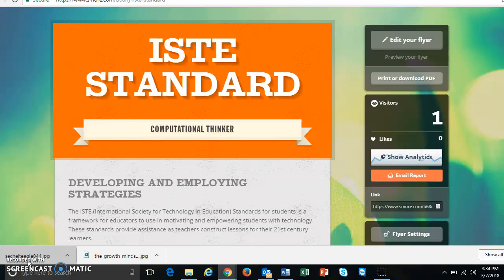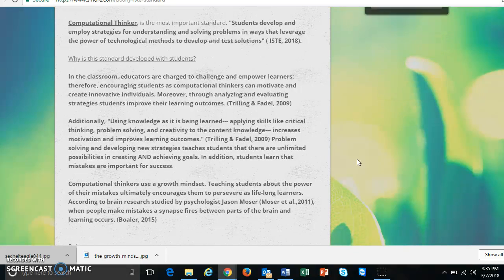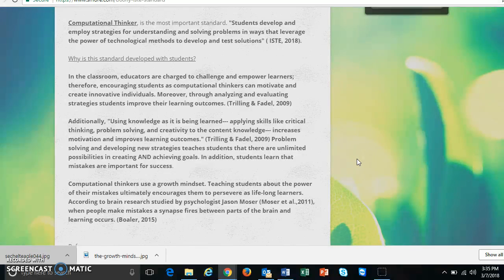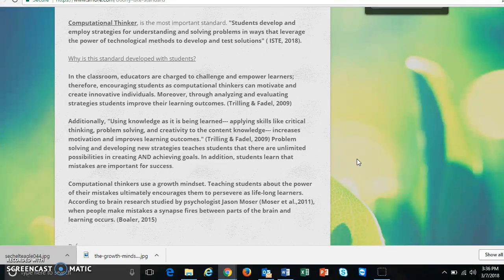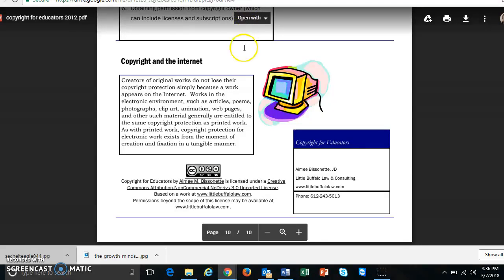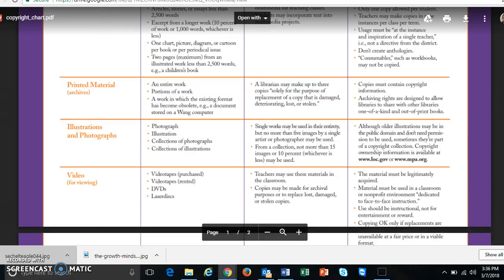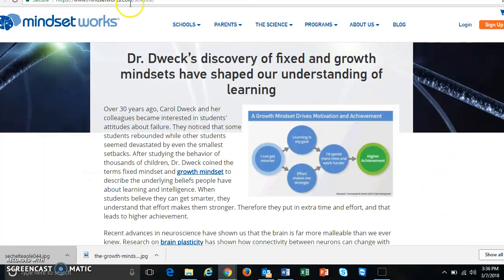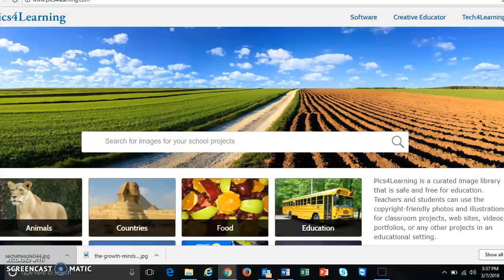ISTE Standard & Copyright